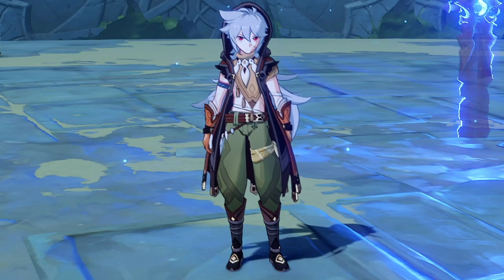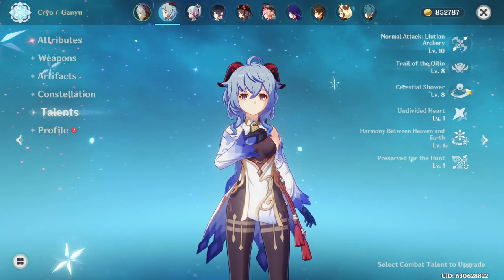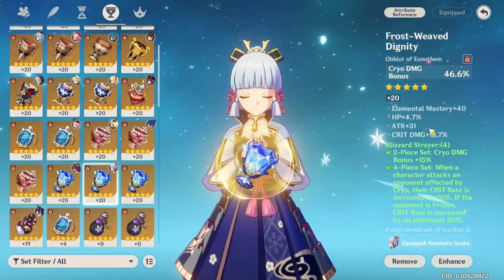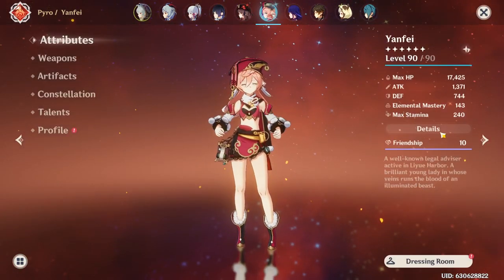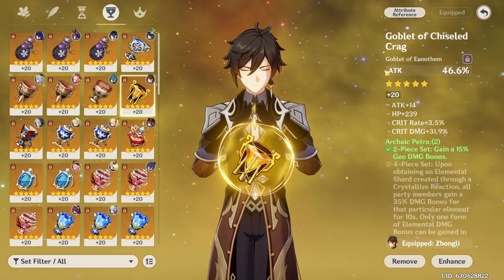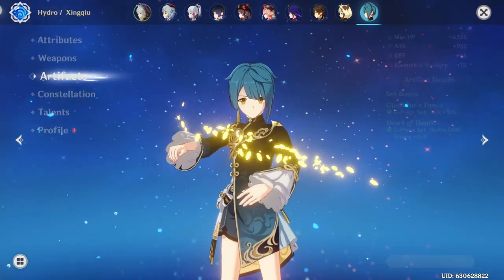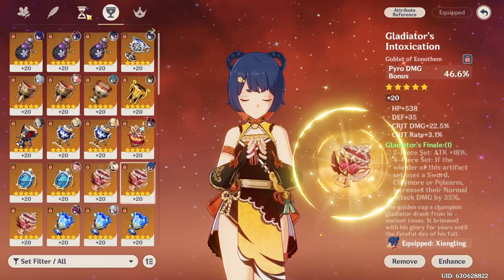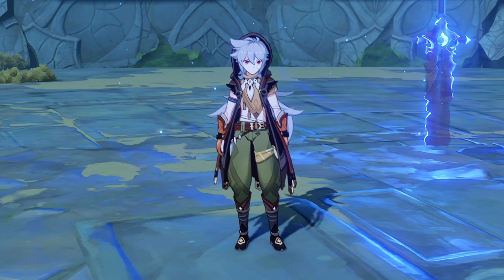This Account Is The ARCHON Of Attack Goblets... | Genshin Impact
Reviewing another account review winner in our Discord! I hope you all enjoy :)

Stream Schedule ► Daily, Starting between 4 - 5 p.m. EST